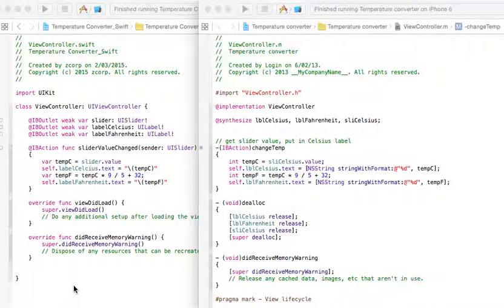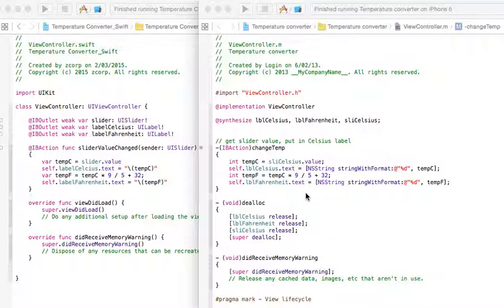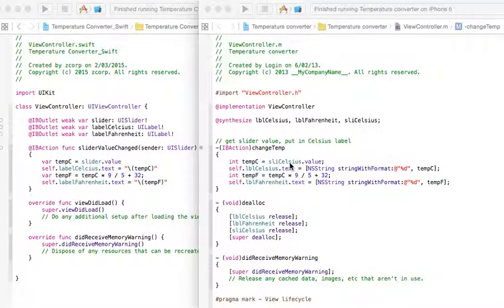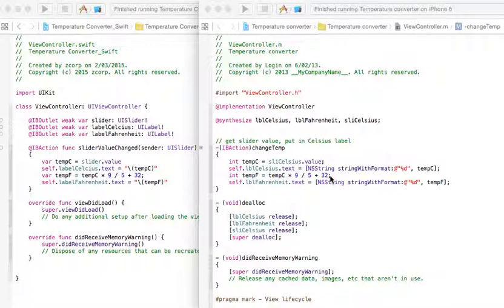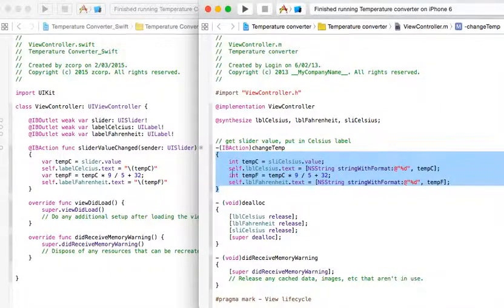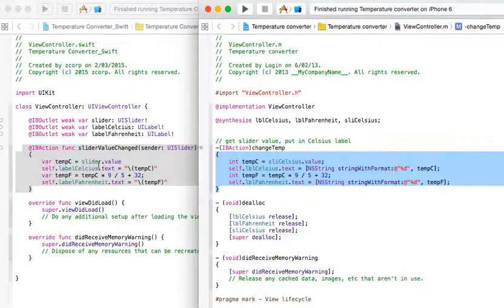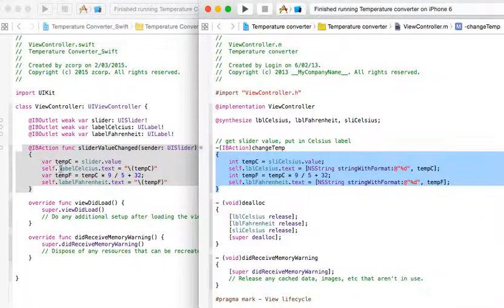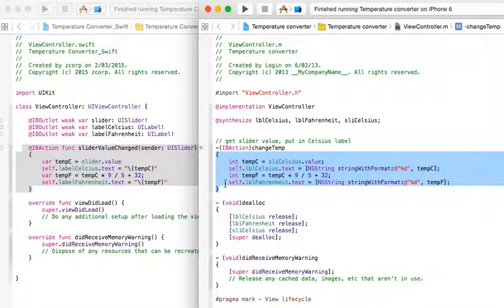Tutorial #12 Explained! Temperature Conversion App From Objective C to Swift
Explained!  Temperature Conversion App  From Objective C to Swift